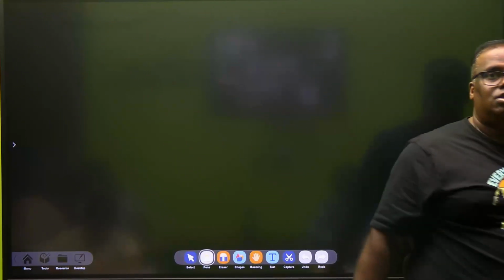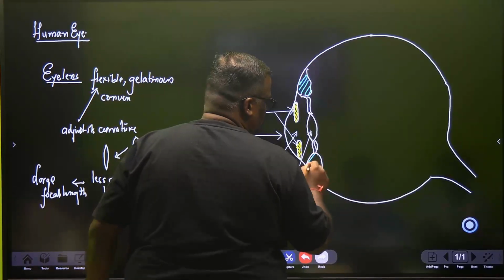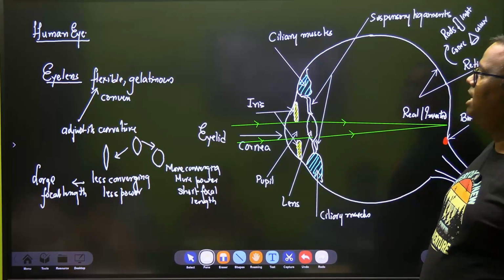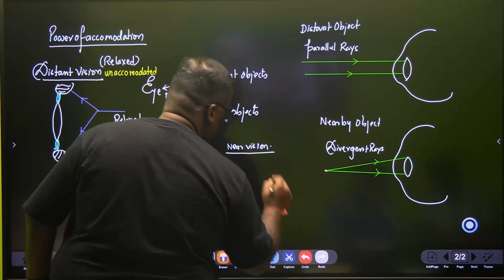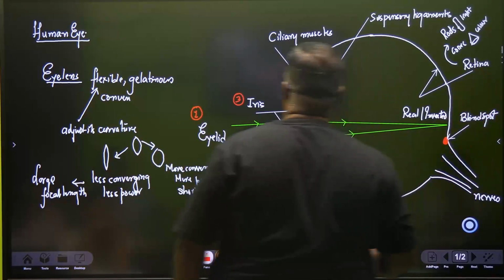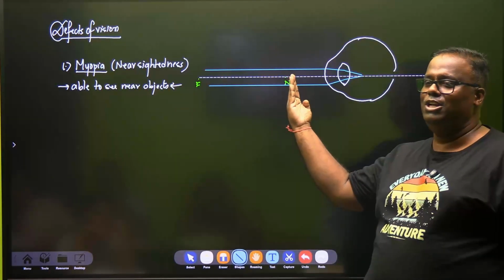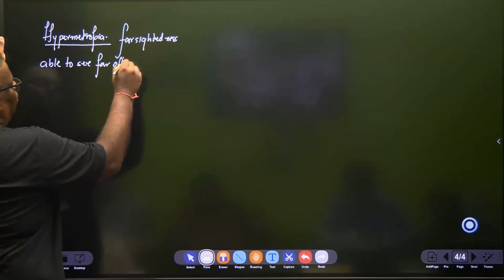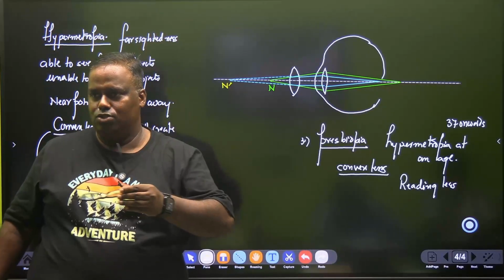Human Eye & Colourful World I Lesson 1 I CBSE I G10 I